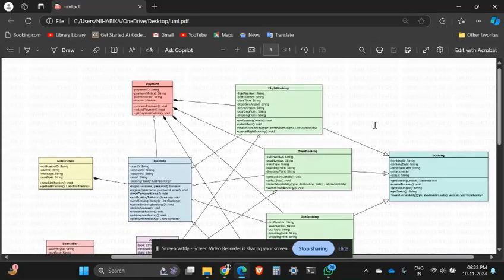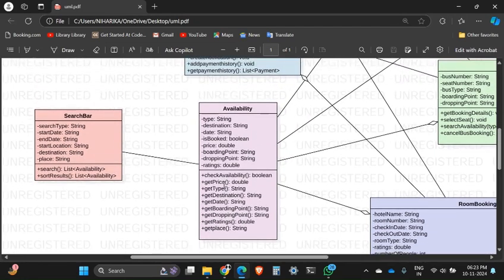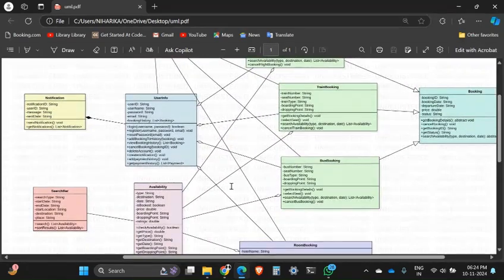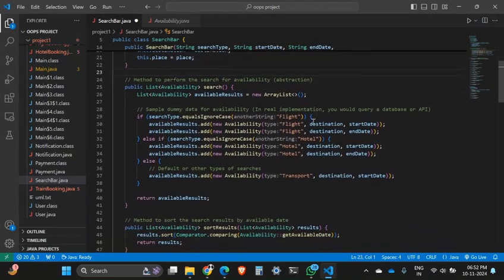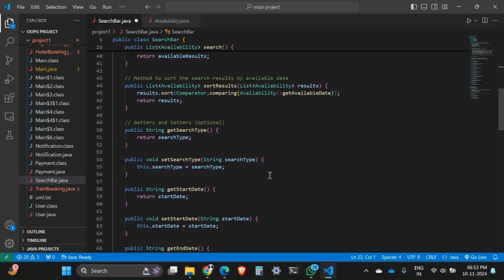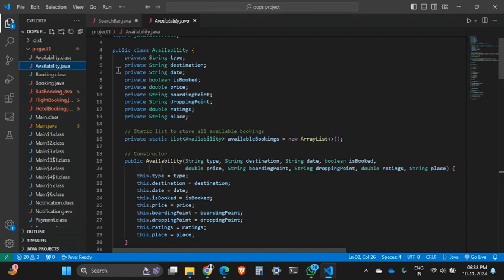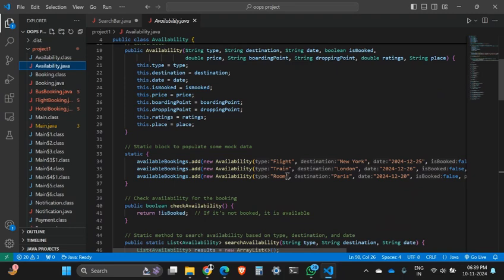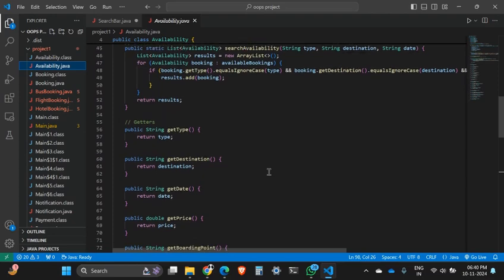Abstraction - 3. SearchBar & Availability class